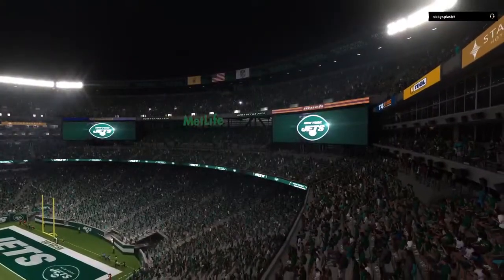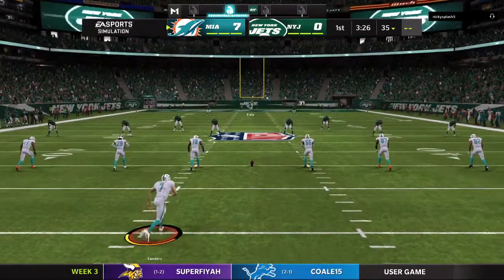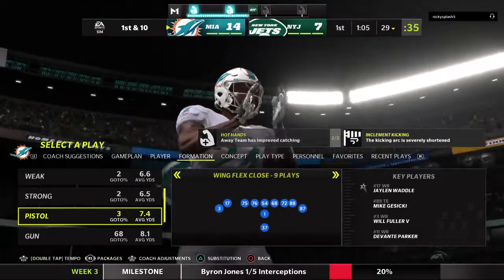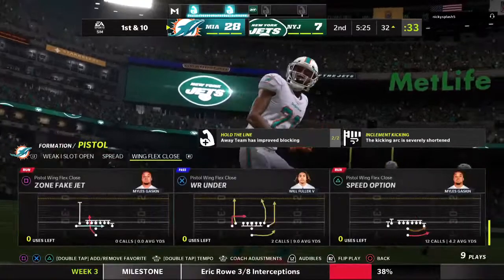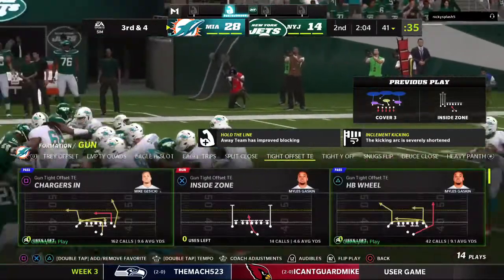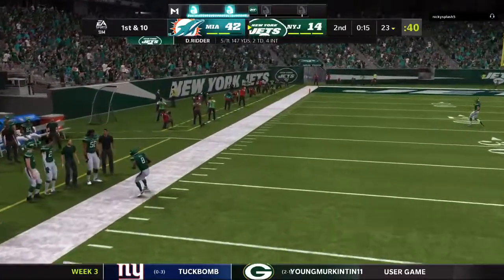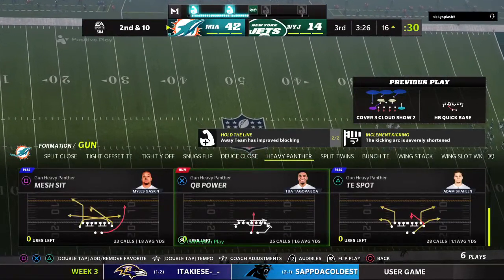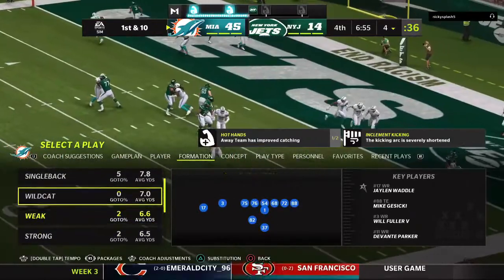NID_Miami vs NYJets